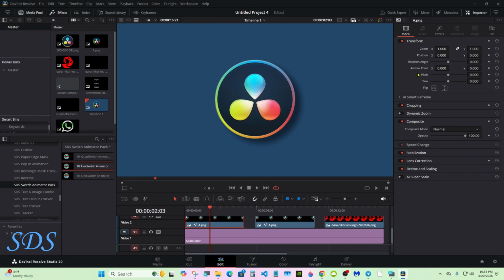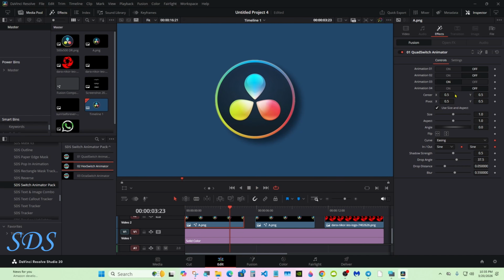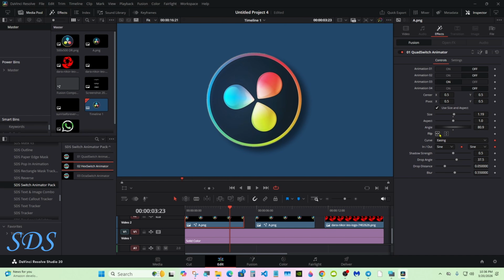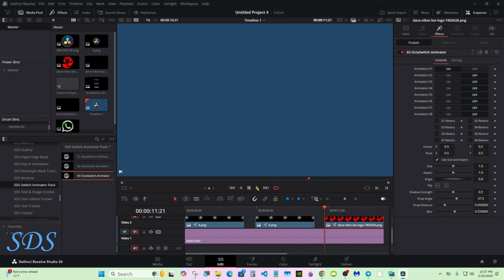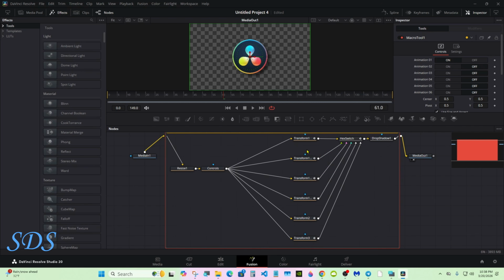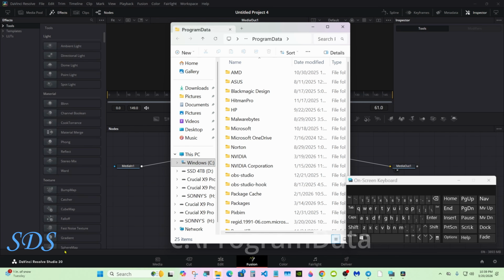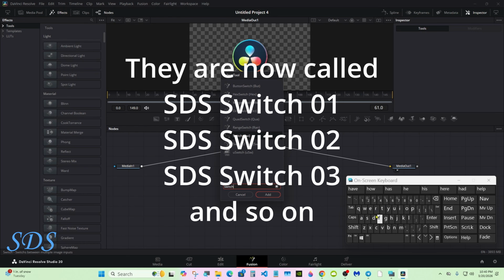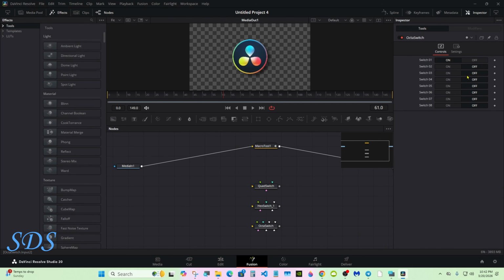FREE MultiSwitch Pack & Switch Animators for DaVinci Resolve Fusion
I created two FREE Fusion tools for DaVinci Resolve: the SDS MultiSwitch Pack and SDS Switch Animators. These tools make it easier to build and animate switch-based workflows inside Fusion.